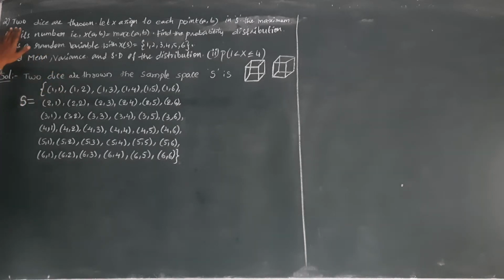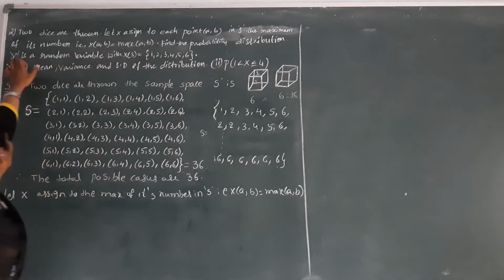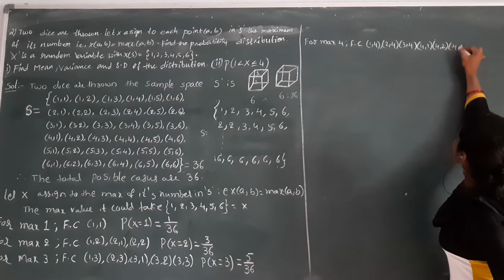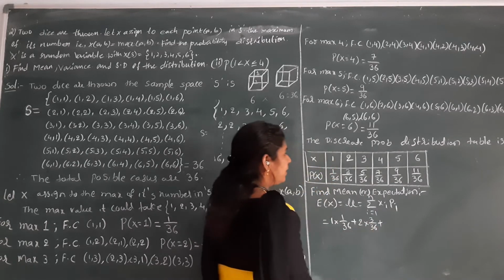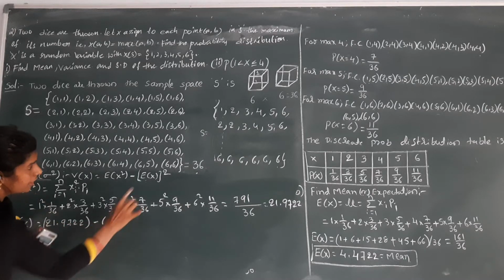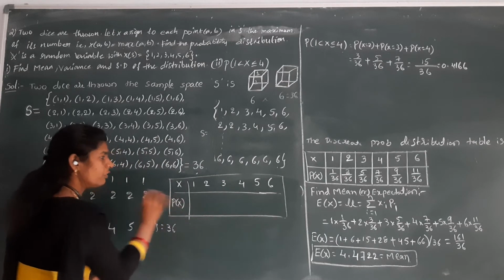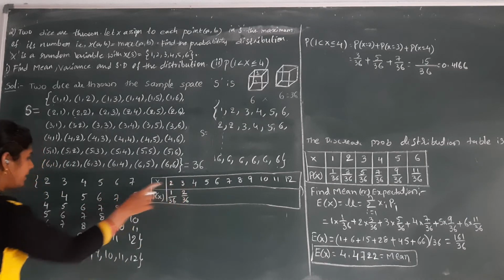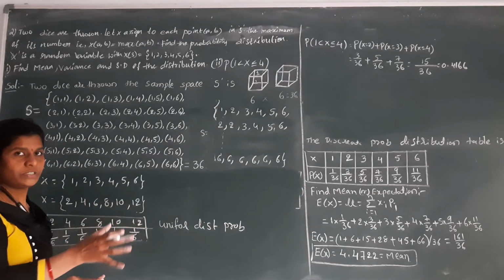random variable class 5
discrete random variable throw two dice problems